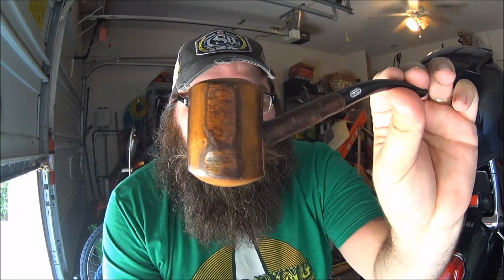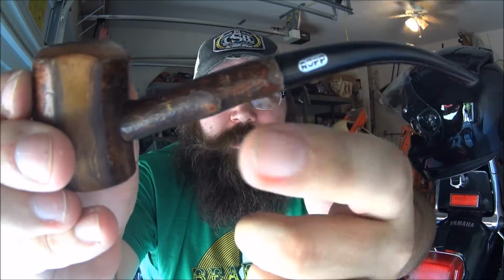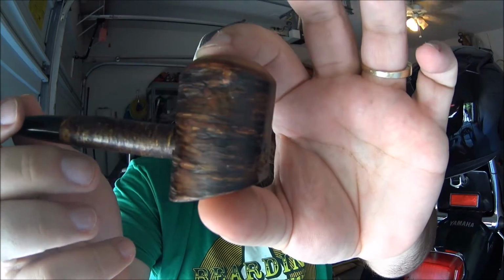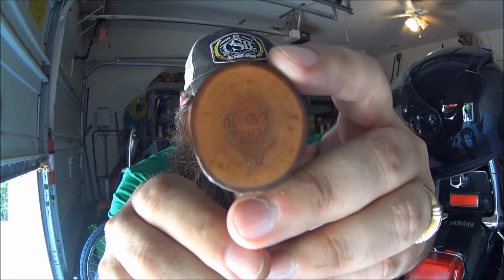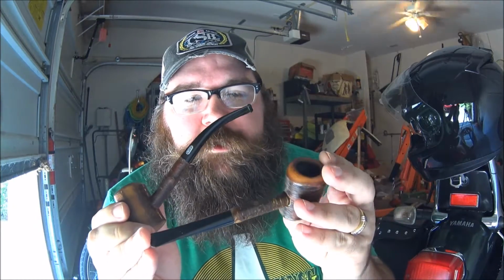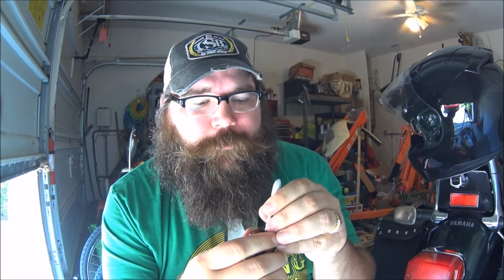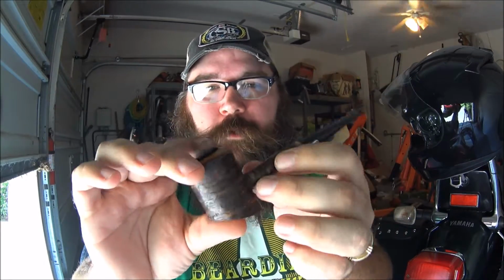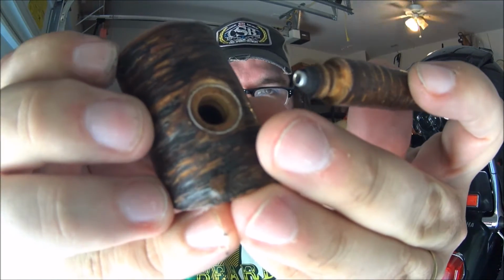2 Pipes to Showoff!!!!!!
Showing off the 2 Ropp Cherrywood pipes I just received from Ebay. Ropp company history and talking about collecting "working man pipes"